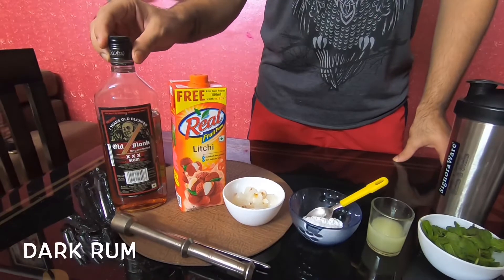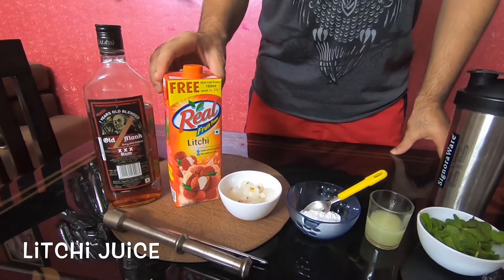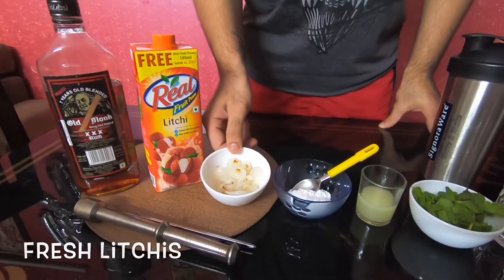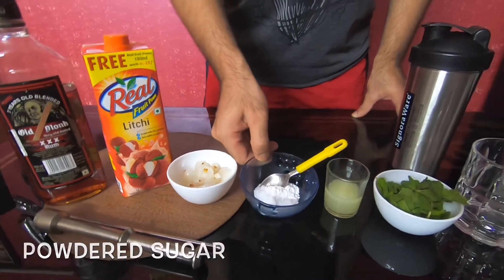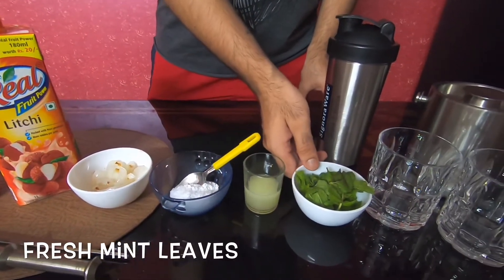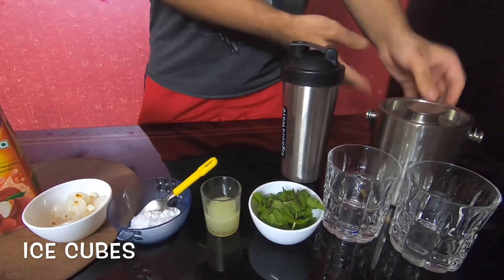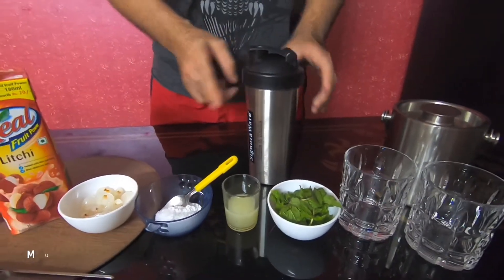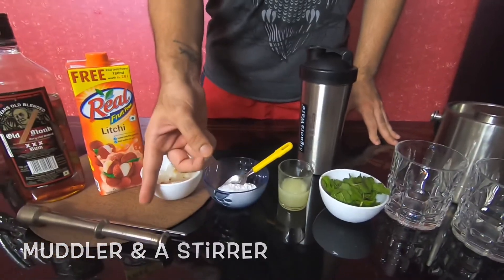Dark Rum Mojito Cocktail using Old Monk & Fresh Litchi | Quick & Easy Cocktails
Introducing new series of videos wherein I will be sharing some quick & easy cocktail recipes. DRINK UP & GET TIPSY people !!